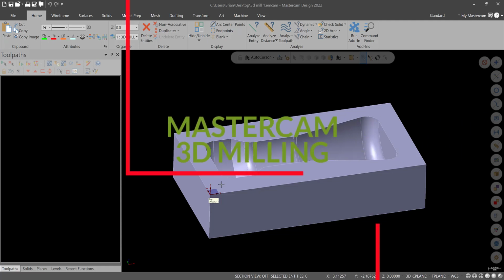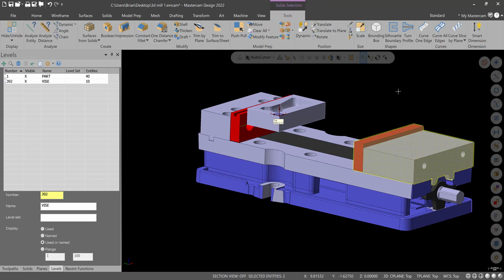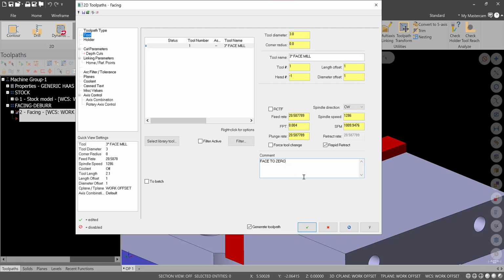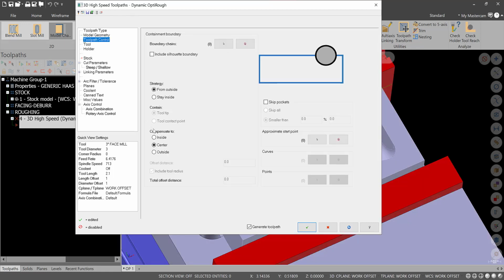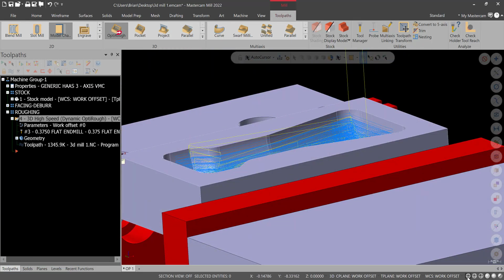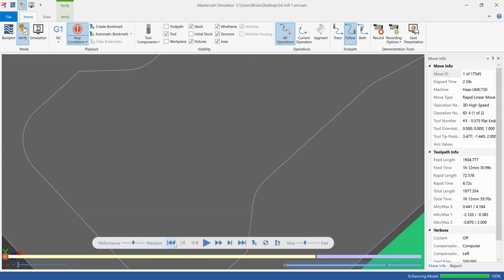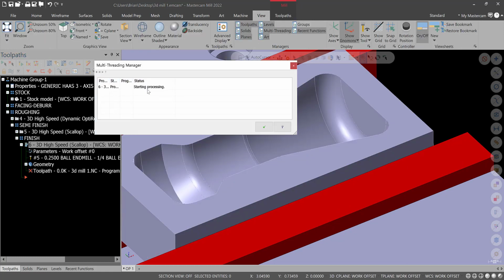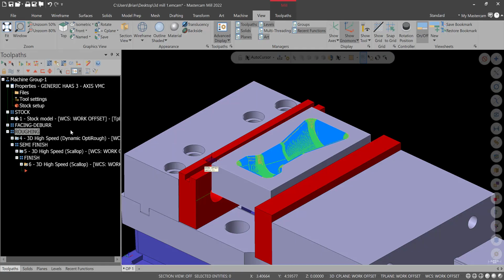Mastercam 3D mill Mold Cavity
Basic 3D Milling using Mastercam